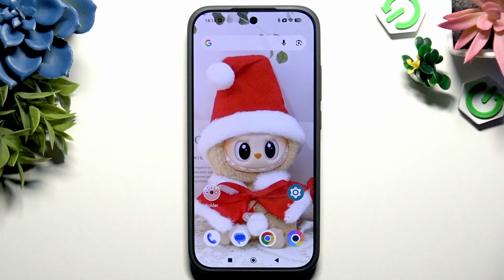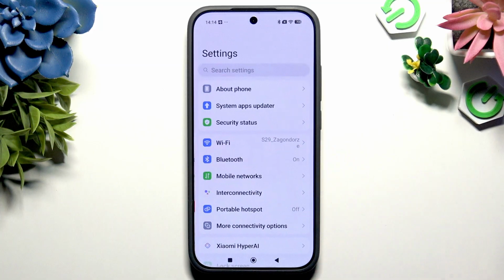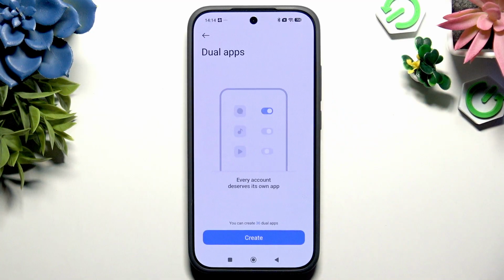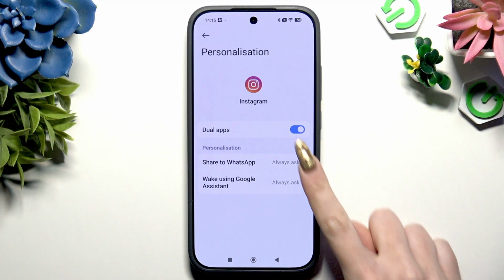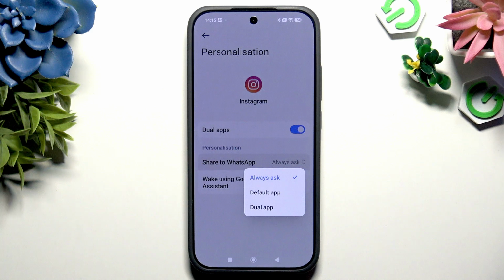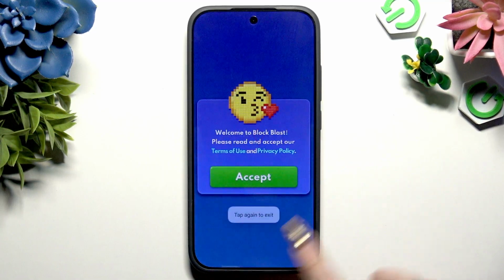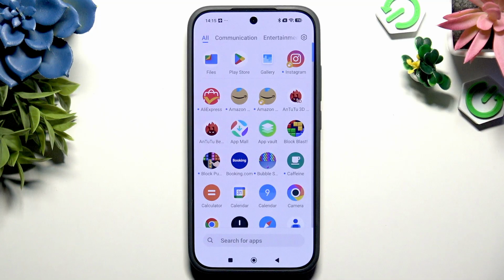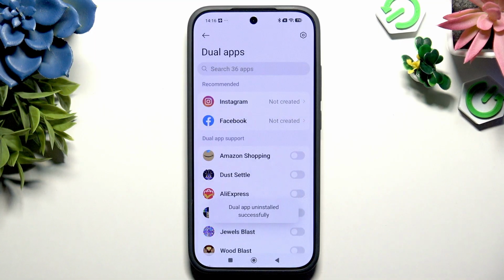POCO F8 Pro – How to Clone Apps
In this short video I show how to clone apps on the POCO F8 Pro using the built-in Dual apps (app-cloner) feature. You will learn how to open Settings, go to Apps, use Dual apps to create a clone, toggle the grey switch next to an app, confirm the pop-up and find your duplicated app on the home screen. I also demonstrate how to adjust share and Google Assistant wake options for cloned apps and two ways to remove clones — uninstall like a normal app or turn off the blue switch in Dual apps. This method avoids third-party cloners and works on stock POCO/MIUI devices.

How to clone apps on POCO F8 Pro?
How to enable Dual apps on POCO F8 Pro?
How to remove cloned apps on POCO F8 Pro?

0:00 Intro and what we’ll do
0:07 Open Settings and go to Apps
0:21 Find Dual apps / App-cloner option
0:28 Create a clone and toggle the grey switch
0:46 Confirm the pop-up and wait for cloning
0:56 Adjust share & Google Assistant wake options
1:14 Check your cloned apps on the phone
1:34 How to delete clones — uninstall or toggle off
1:57 Outro and wrap up